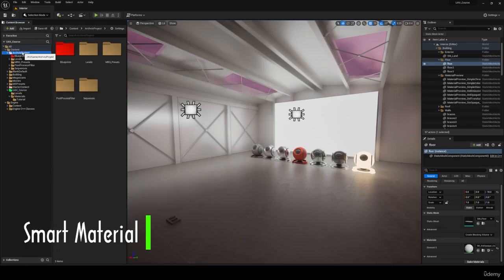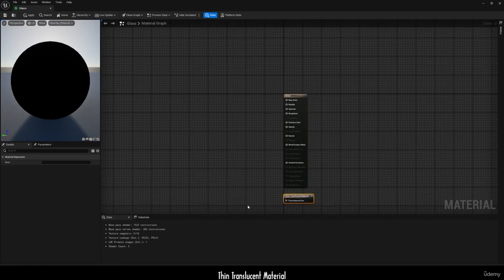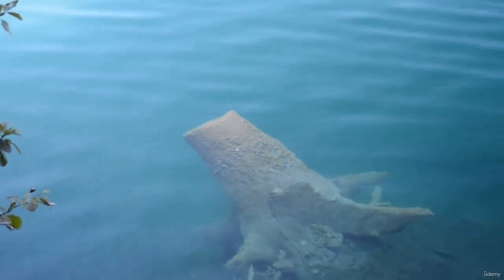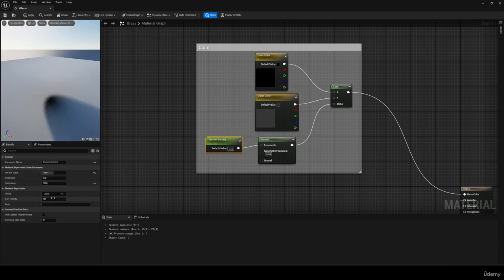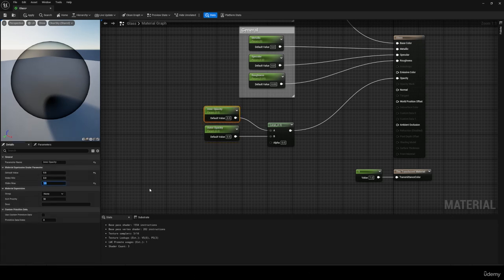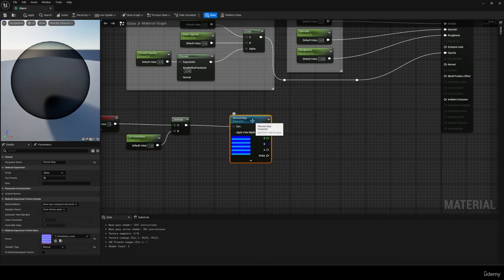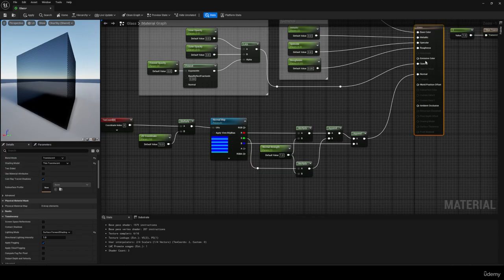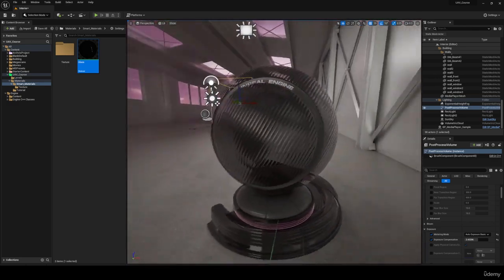Master ArchViz in Unreal Engine - Ultimate Beginner's Guide Smart Glass Material